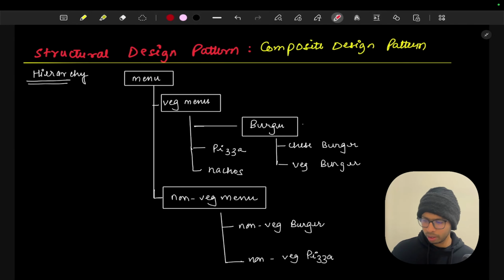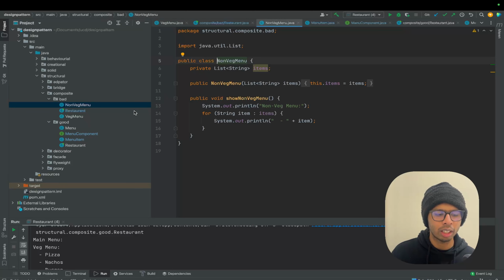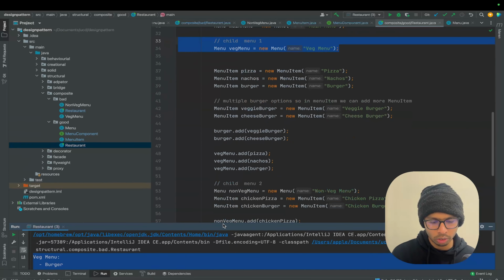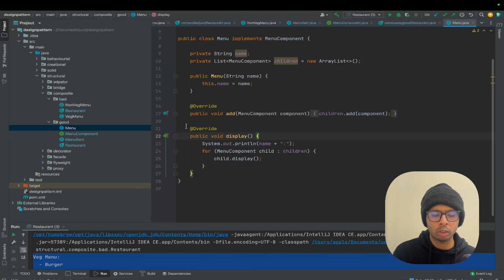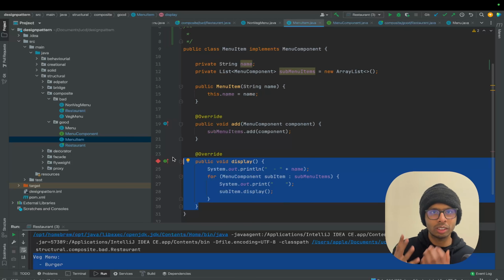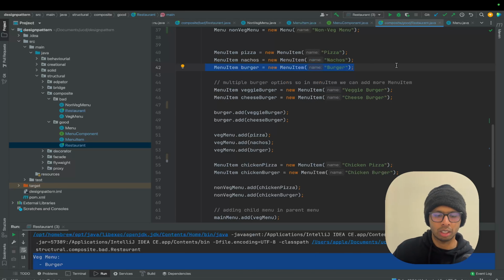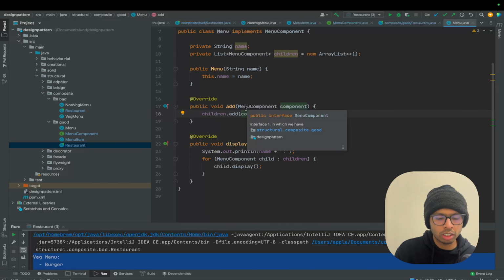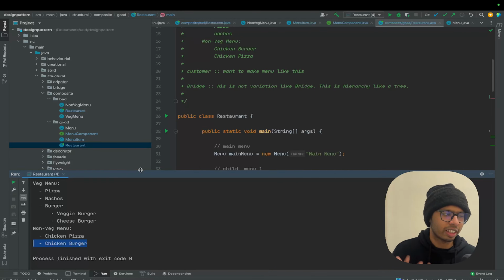Composite Pattern in Java | Tree Structures | Structural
The Composite pattern lets you treat individual objects and compositions uniformly, making it ideal for hierarchical or tree-based data structures.